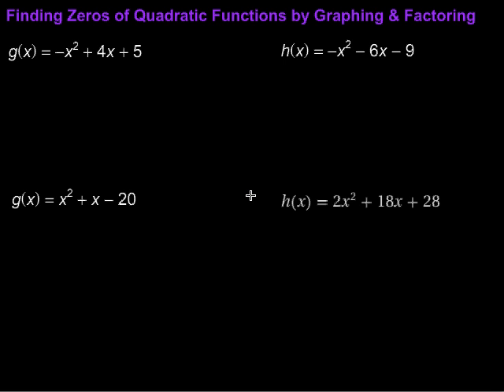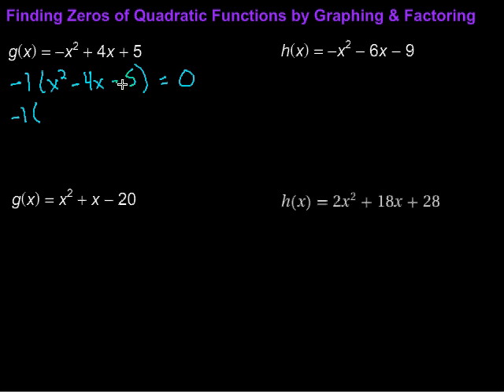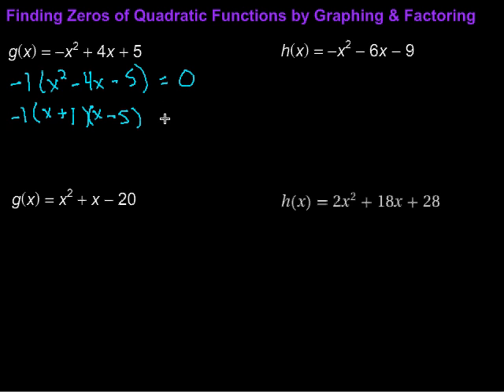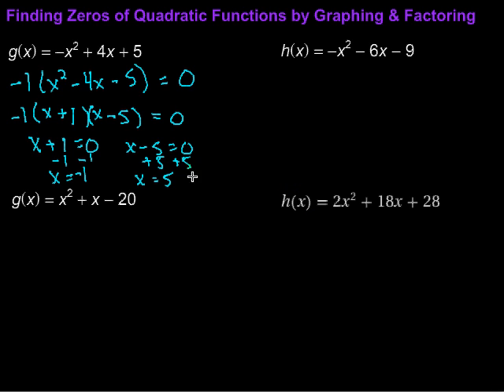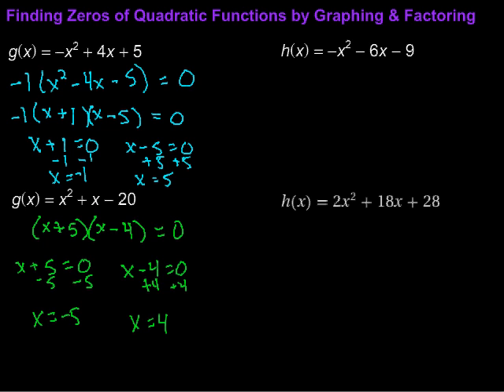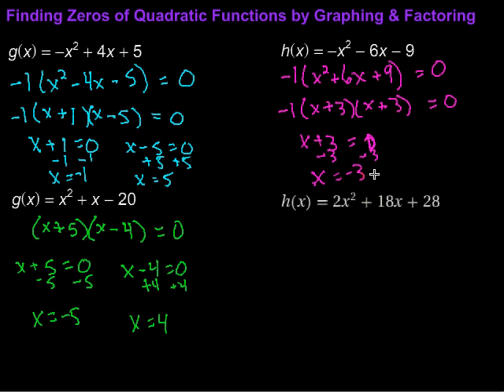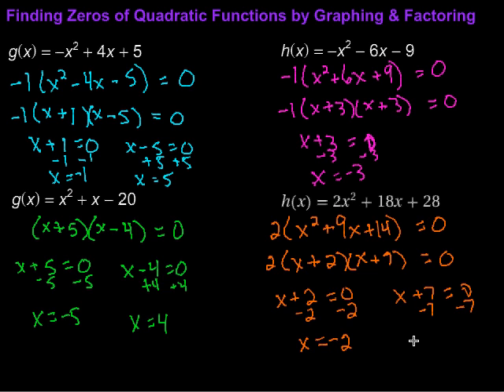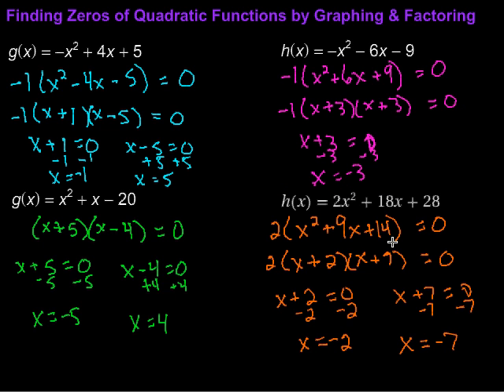Finding Zeros of Quadratic Functions by Graphing & Factoring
This video looks at finding zeros or x-intercepts of quadratic functions by graphing and factoring.  One could also use a similar process for finding roots or solutions to quadratic equations.  The video includes four examples.